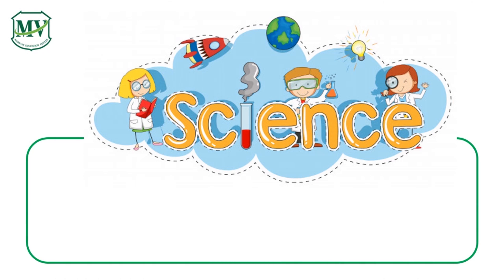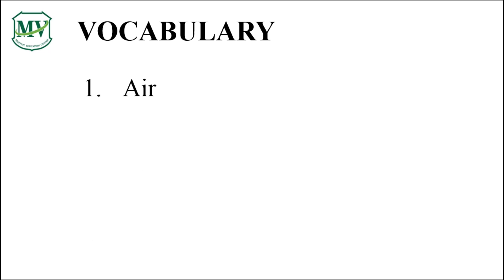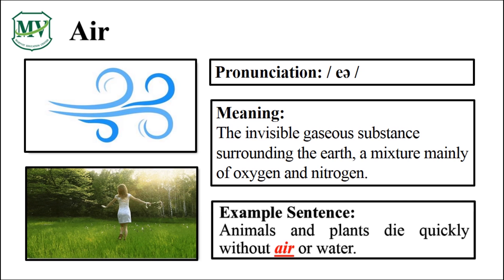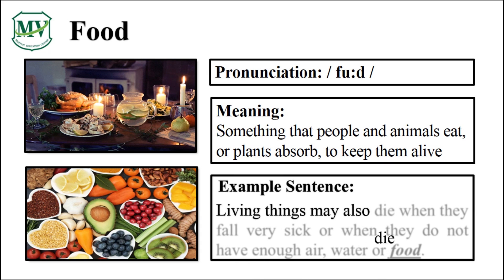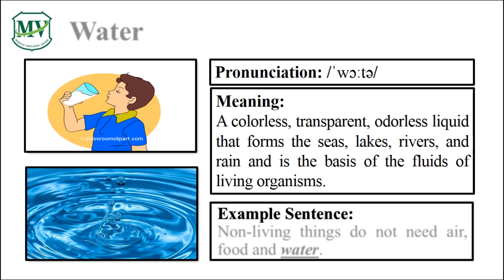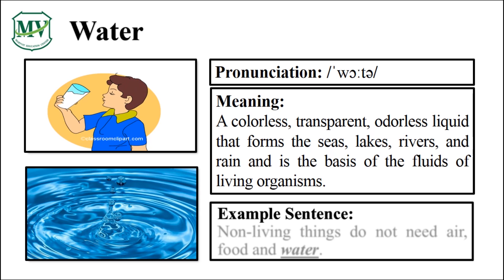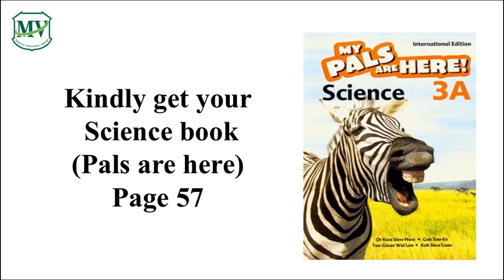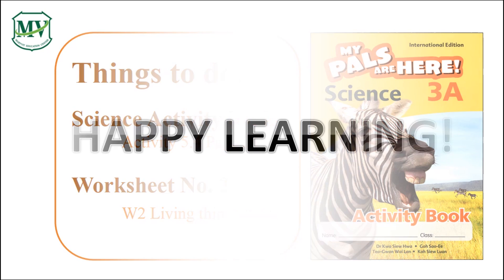Science P.3 : Week 1 | No.2 Living things need